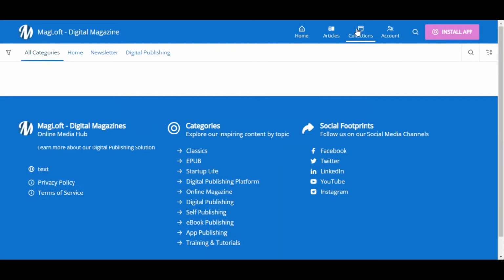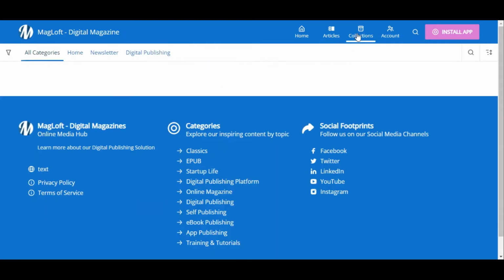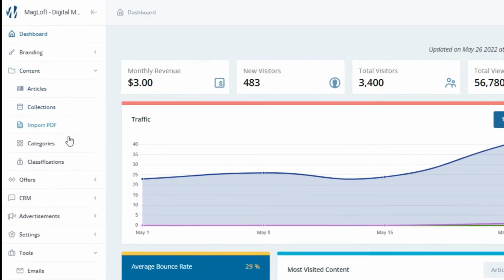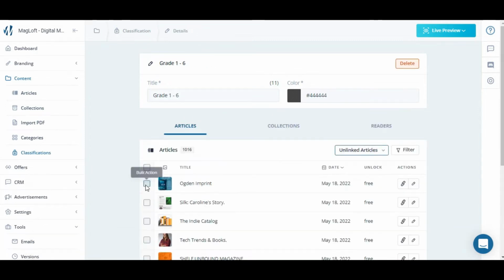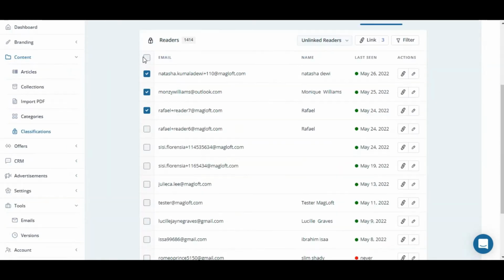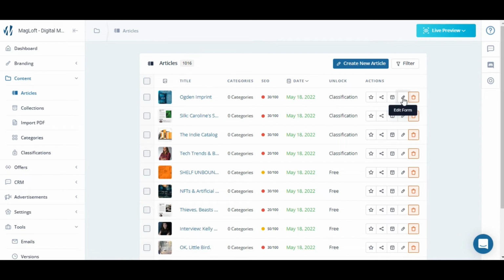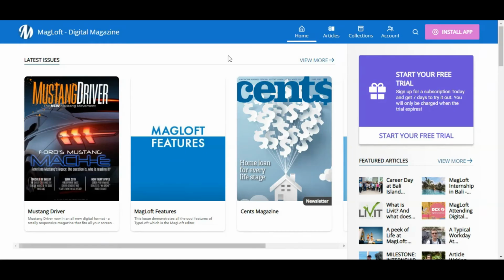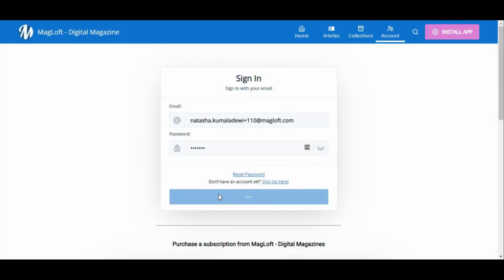How to set a Classification Unlock Type | MagLoft's Universal App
Classification unlock type will allow you to show your articles & collections to only certain group of readers. By this, readers who are not part of the group, or readers who are not signed in, will not be able to see or access this content. This feature is very useful if you have a different group of readers that you group based on your business model.
Who is MagLoft?

MagLoft empowers publishers and marketing teams to boost revenue every 90 days. Our custom digital publications attract and engage readers, tailored precisely to your business needs. With nearly a decade of experience across diverse clients, we found our forte in solving unique challenges. Today, we take pride in delivering tailor-made, impactful solutions that consistently meet our clients' distinct requirements.

What is MagLoft’s Universal App?

MagLoft's Universal App is an all-in-one platform for creators to turn their content into digital format and earn money. It uses Progressive Web App technology, letting you publish in HTML for easy access on devices.

Create engaging, interactive, and SEO-friendly content to attract readers. The app offers tools like sign-up forms and push notifications to connect with your audience. Plus, it enables monetization through content sales, subscriptions, ads, and analytics to track performance.

With MagLoft's Universal App, transform, engage, and profit from your digital content effortlessly.